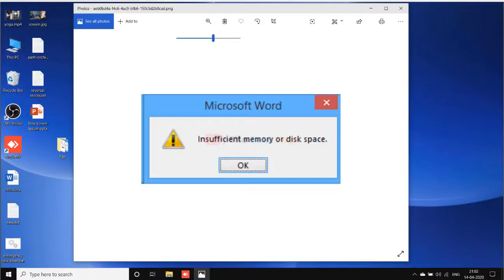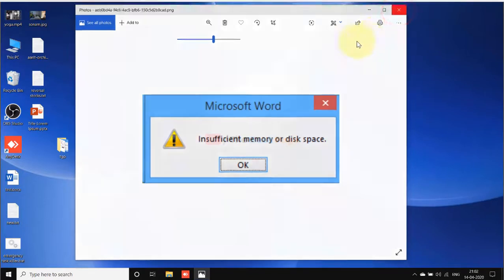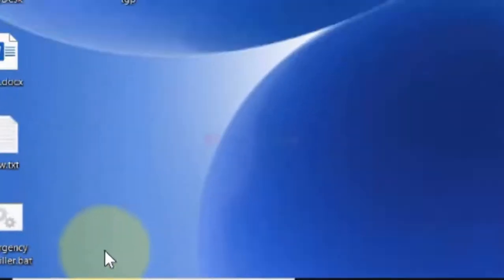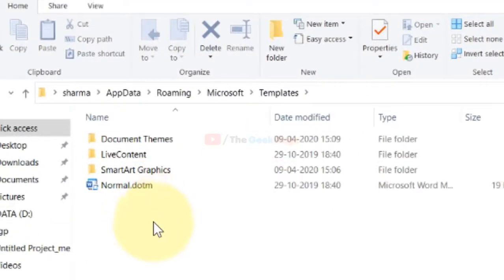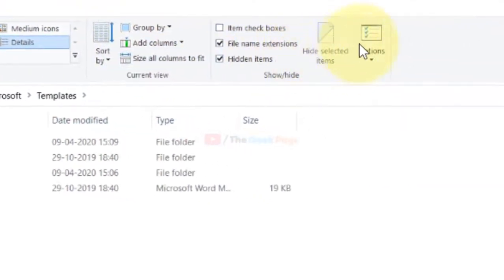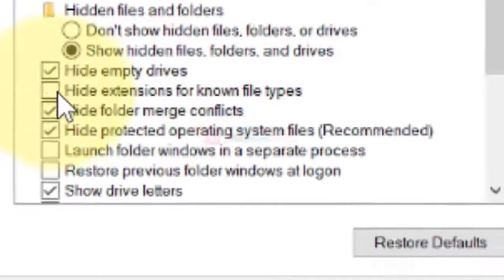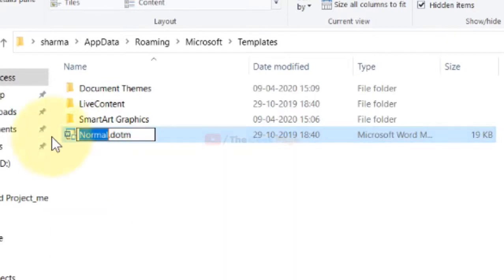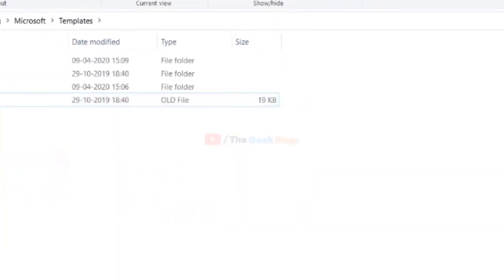Fix Microsoft Word Insufficient memory or disk space